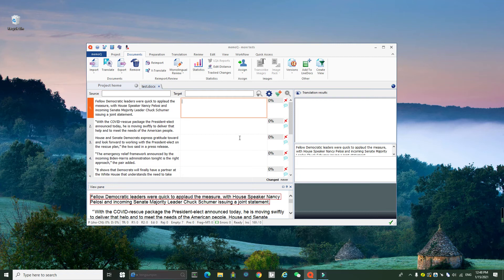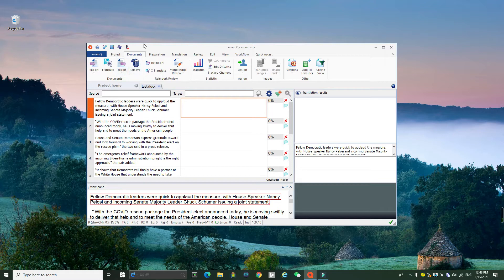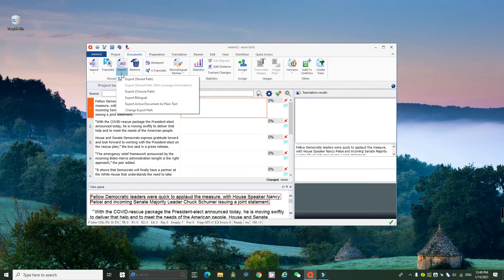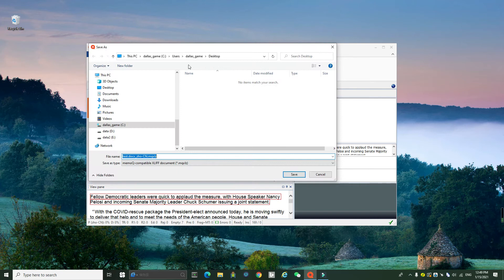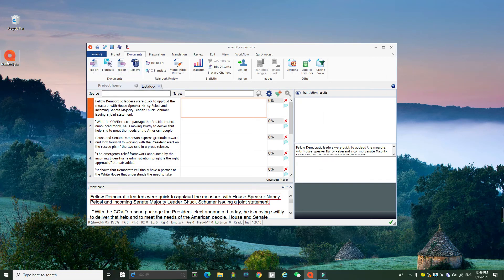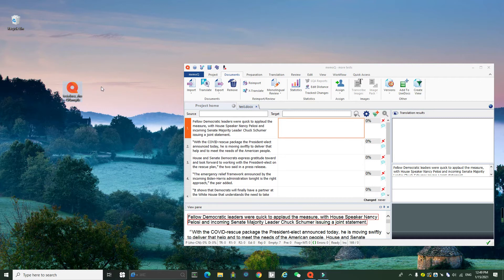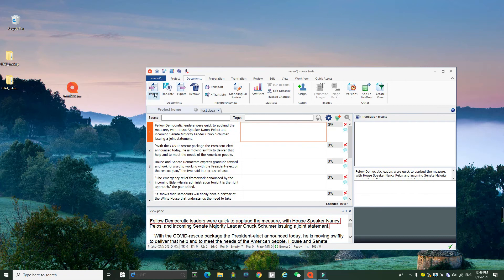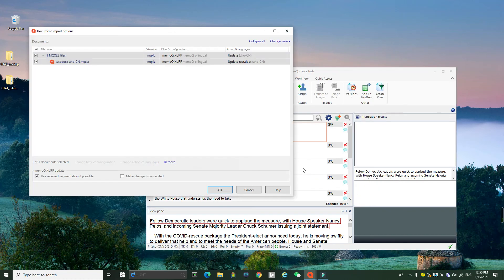Use GT4T file translator to translate memoq projects.. super fast.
To translate a memoq project using GT4T file translator, you need to

1) export a bilingual file.
2) translate the bilingual file using GT4T file translator
3) import the file back to memoq.